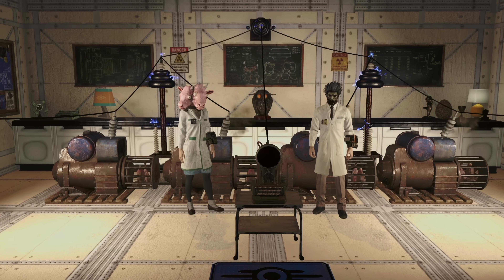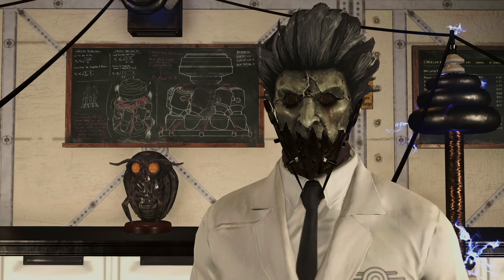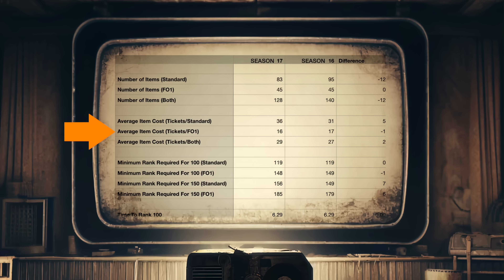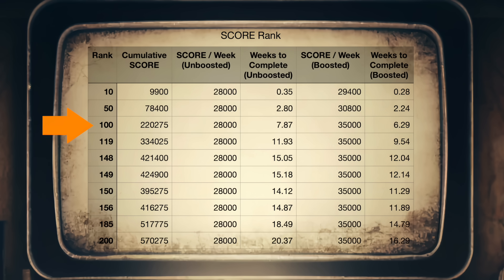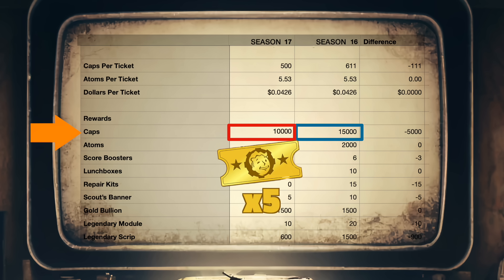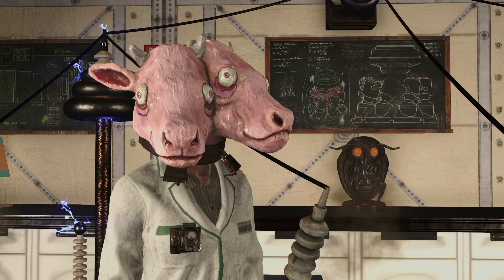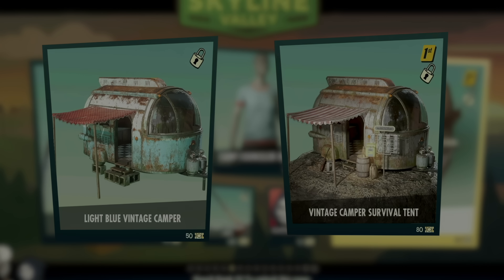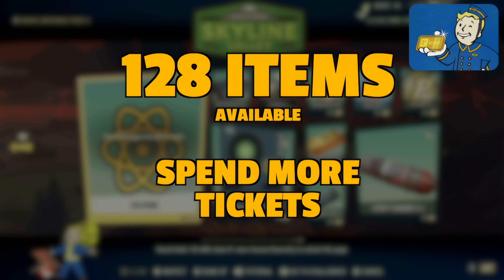Fallout 76 Season 17 Rewards Math Breakdown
Fallout 76 Season 17 is exciting, amazing, strange, buggy, and broken, all at once - let's look at the real math behind the season rewards, shall we.

1. Get secret footage, early access videos, private gameplay with us, original art, priority comment replies, and much more

2. Request special appearances by various NPCs, commission original art and wallpapers, decide future content, get cool merch, and much more

3. SHOP AT THE SHOP. Get original Gamer Aviator Atomic era inspired designs on T-shirts, hoodies, cups, mugs, bags, hats, and more

JOIN VAULT 42 - the coolest Discord Vault for latest Bethesda news, video release updates, and chat with us and other Vault Dwellers

00:00:00 - Intro
00:00:12 - S17 Good or Bad?
00:01:15 - Math and Scinece
00:01:48 - S17 compared to S16
00:02:14 - Skyline Valley ripoff
00:04:33 - How many weeks?
00:05:10 - Score boosters
00:05:35 - CAPS cost
00:06:00 - Stuff we get
00:06:50 - Why I didn't buy this
00:07:52 - Duplicated items
00:09:07 - Bonus Page 2
00:10:00 - ATOMS deal scam
00:10:50 - How much ATOMS cost
00:11:19 - The real value of things
00:11:43 - Costs of everything in every currecy
00:12:05 - Math doesn't lie
00:12:42 - Thanks for watching!